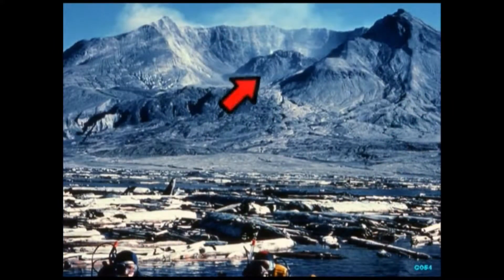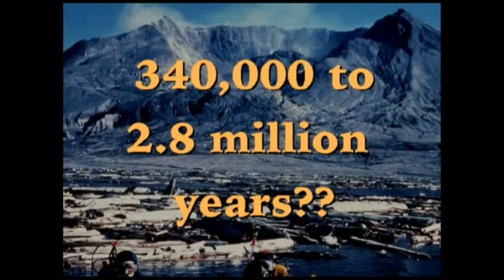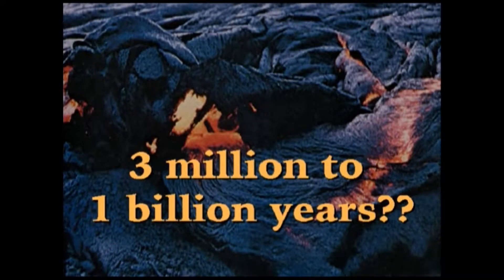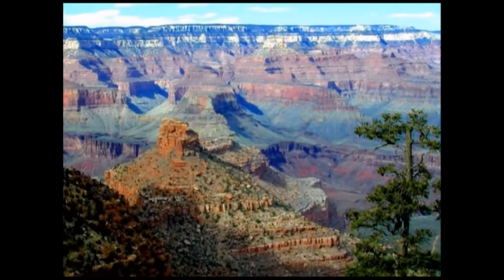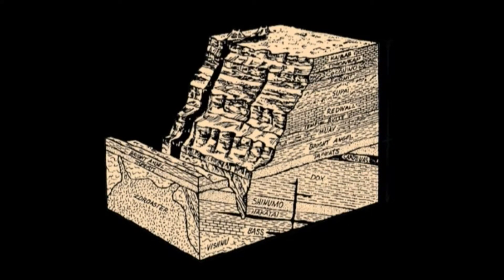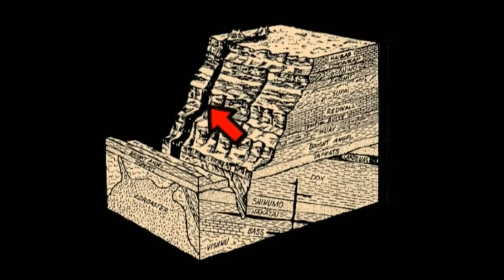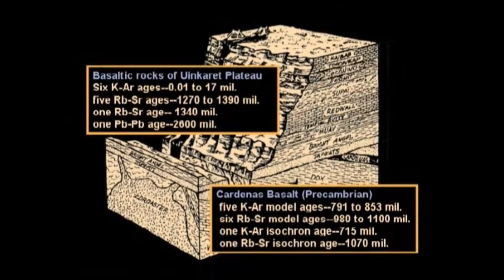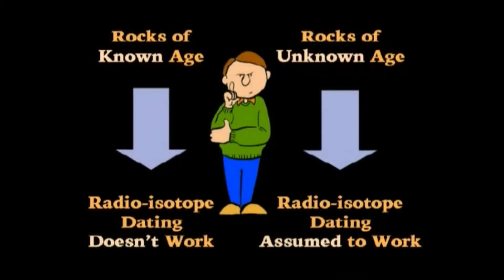Ep 53 - Isn't There Evidence That Radiometric Dating Works?